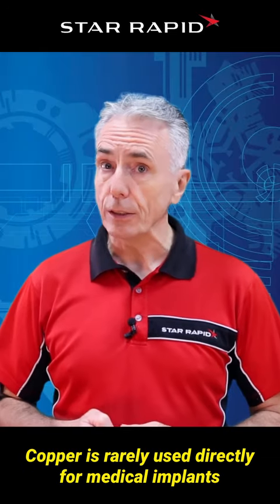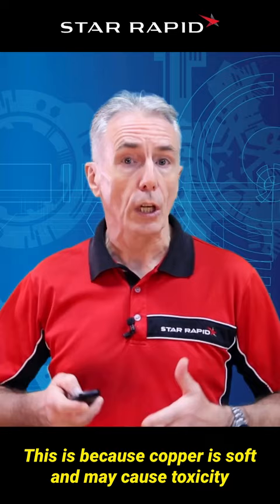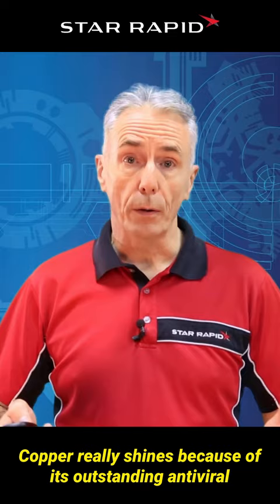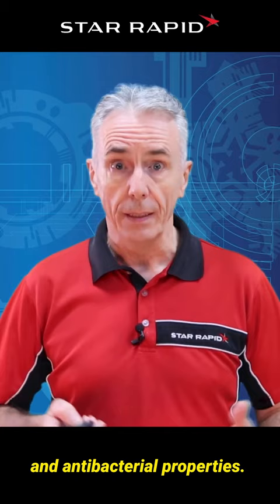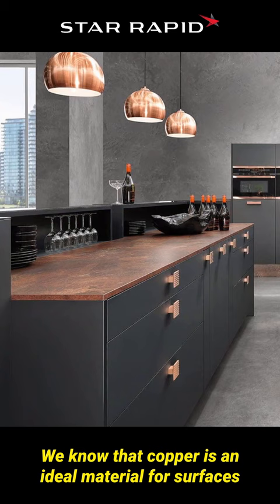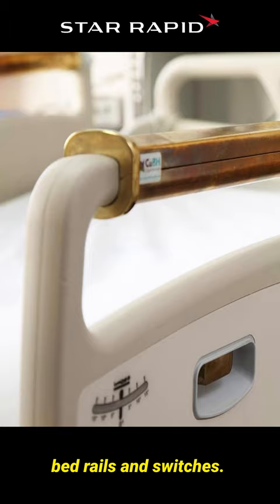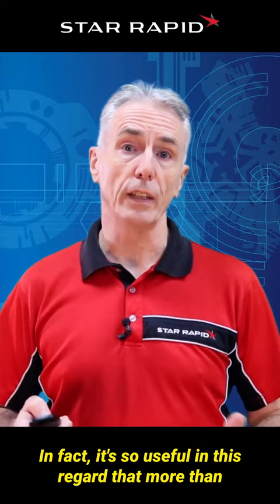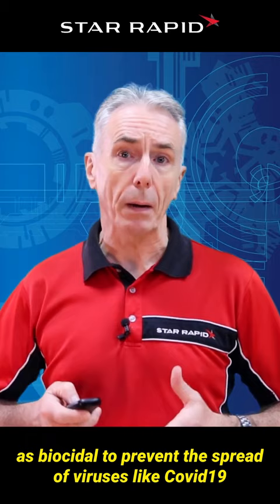This is why ancient EGYPTIANS and ASSYRIANS used COPPER!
This is why ancient Egyptians and Assyrians used copper. Did you know that copper is the only raw material to be designated by FDA to fight COVID-19? Watch this video in which our CEO Gordon Styles explains why.